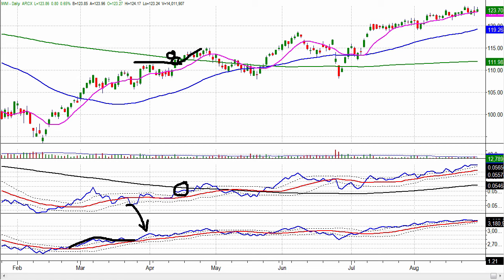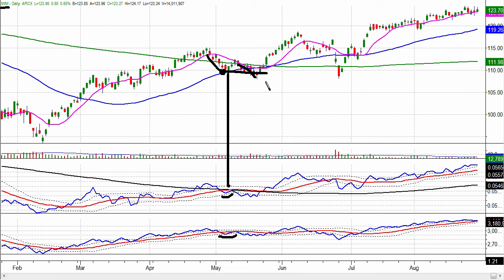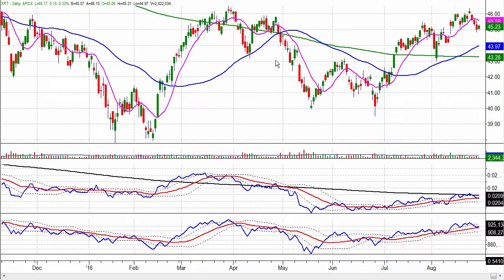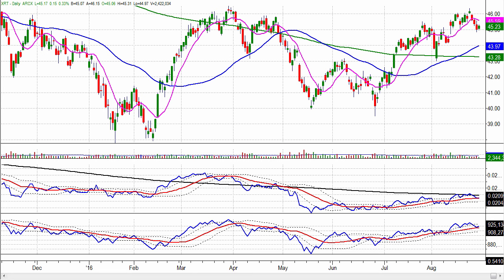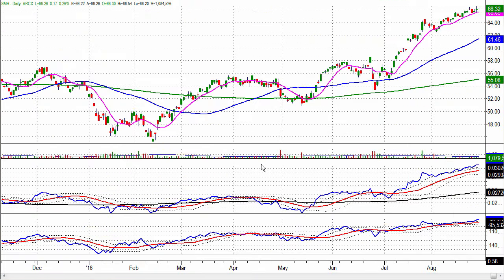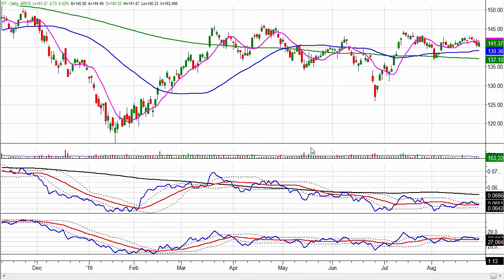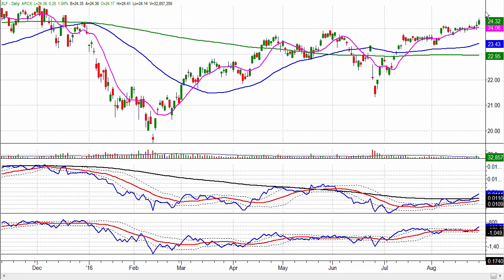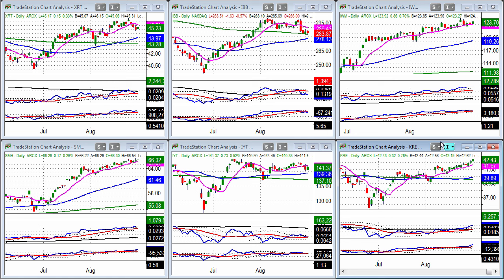Triple Play Indicators Applied To Key Sectors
This video is part of the Mish's Daily commentary you'll find

If I were to continue with Mish’s party analogy from her last Daily, I’d have to say the market’s that got rattled by Friday’s party were a little sluggish today. None the less they were in a good mode and edged higher.

Additionally, Mish left you with a ‘tidbit’ to keep an eye on which was JNK. It moved up nicely to new highs for the year today.

The last week of August is typically one of the lightest volume weeks of the year, so it can often be a week of choppy intra-day action. However, some areas can attract attention and with light volume, trend nicely. Facebook, (FB), may just be in this kind of mood.

And the tip-off that today may be a nice trend day was in knowing what you’ll learn in today’s “big picture chart point” below.

In this type of environment it’s best to keep your eye on the big picture more so than potential short-term inflection points.

Since I’ll be covering for Mish all week I’m going to try to have a “big picture chart point” theme of the day, and review the Modern Family along with a few other ETFs with a video that shows how our MarketGauge indicators see the state of the market.

Today’s big picture chart point is the 10 DMA. While this is always a potentially important price level, right now it’s getting increasingly important in the QQQ.

A simple rule of thumb for timing market turning points that could last a few weeks or more is to wait for the market to cross the 10 DMA, and then if it can’t recover its cross within a few days, the trend is often changing.

If we look at the QQQ with this is a big picture analysis we’ll find…
The QQQ had not closed under its 10 DMA in about 38 days prior to last Wednesday. Today marked the 4th consecutive day closing under it. Has the tide turned on the QQQ?

A simple way to use this to keep you out of trouble is to avoid getting bullish until the market closes back over the 10 DMA.

Additionally, markets that pause under the 10 DMA for a few days but don’t sell off significantly can also see quick moves higher after they close over the 10 DMA.

FB was a good example of this today, because while the QQQ closed under its 10 DMA on Friday, FB closed well over it. So its continued strength in the morning today made it a good breakout to follow.

As for the general market…

If we look at the same analysis on the SPY, DIA and IWM we’ll find that the SPY closed very slightly over its 10 DMA after 3 days under, and the DIA is a good example of why waiting for a recovery makes sense.

The IWM, however, has not had a close under its 10 DMA since the beginning of August. The chart may not look all that strong, but it’s unlikely that we’ll see general market correction until it gets weak by this measure.

With the SPY so close (QQQ too), and the IWM being ‘strong’ by this measure, it’s reasonable to remain bullish, as long as the IWM doesn’t join the QQQ under the 10 DMA.

Furthermore if the QQQ can recover its 10 DMA the big picture will look much brighter - maybe even as bright as FB.

Watch the video for a view of the Modern Family and more using our Triple Play indicators.